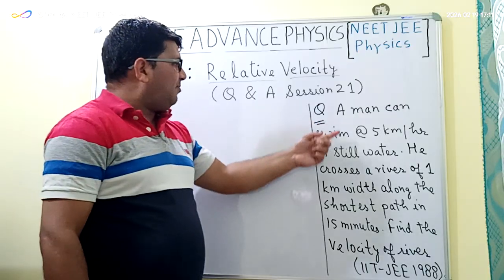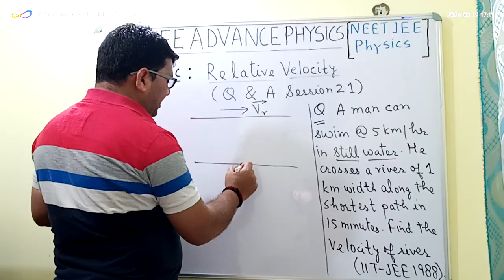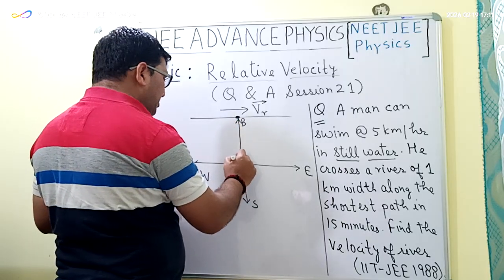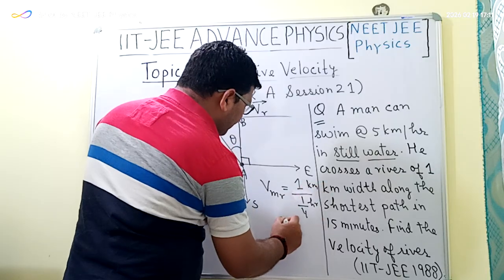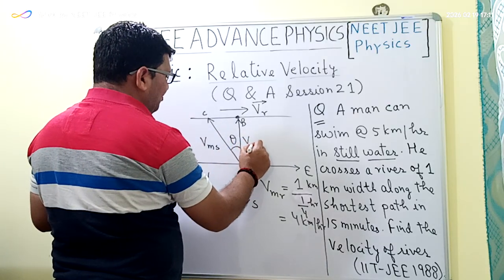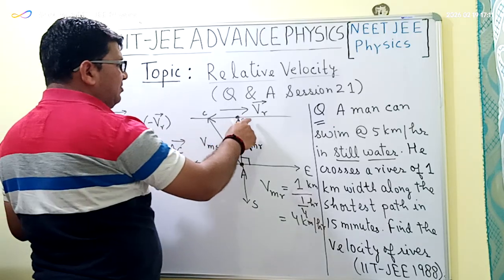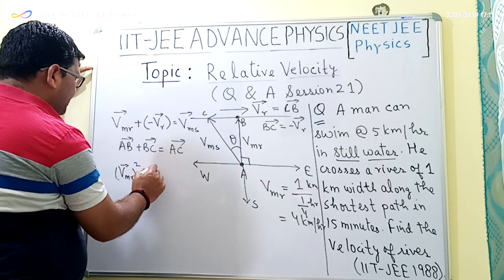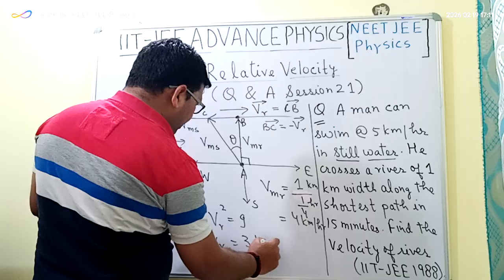Concept of Relative Velocity - Q and A Session 21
### What you will learn:
* What is Relative Velocity
* Application of Relative Velocity